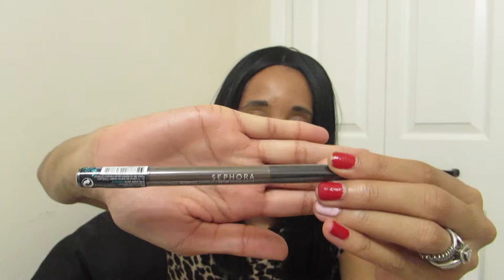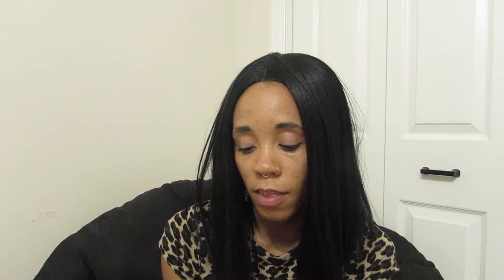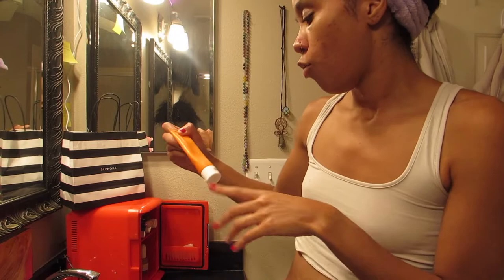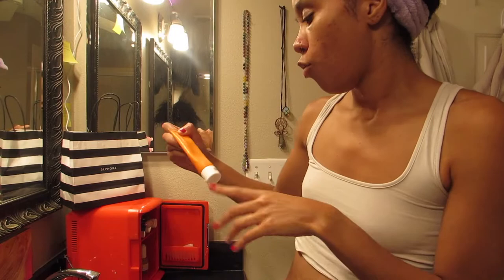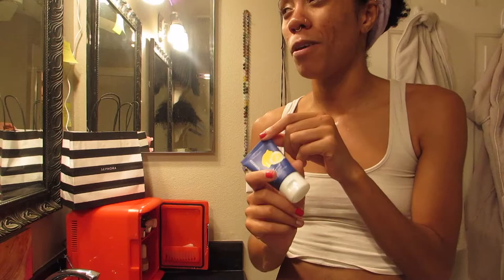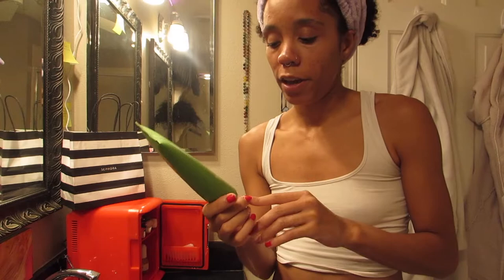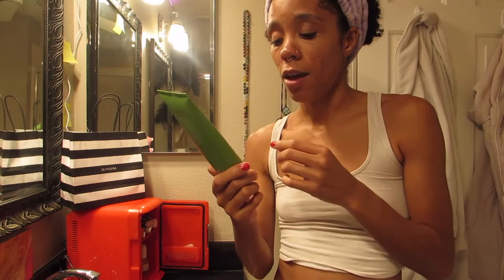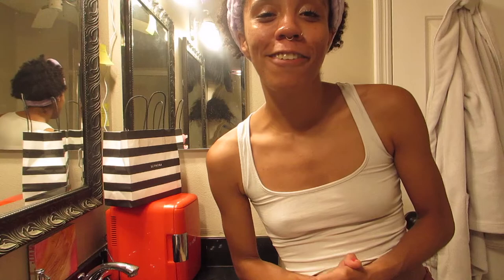SEPHORA HAUL| 2022 SKINCARE ROUTINE | OLE HENRIKSEN SKINCARE REVIEW | KAIA COSMIC CO.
Hey hey! Back with another video-- this time I am sharing with you all my latest Sephora Haul and updated skincare routine for 2022!

Today I'll be reviewing the Ole Henriksen line. You can find all the products I list in this video down below!

Laneige Water Sleeping Mask

Water Bank Moisture Cream